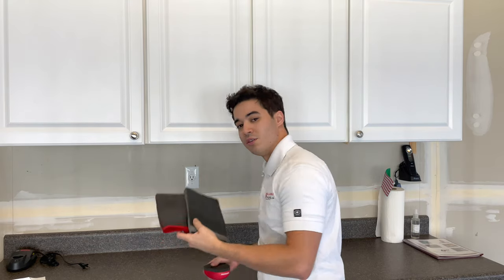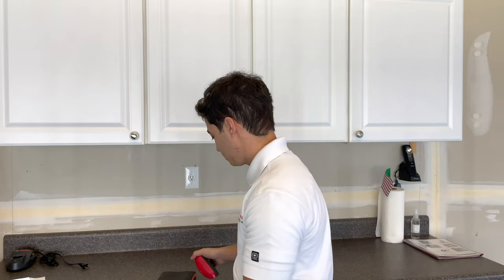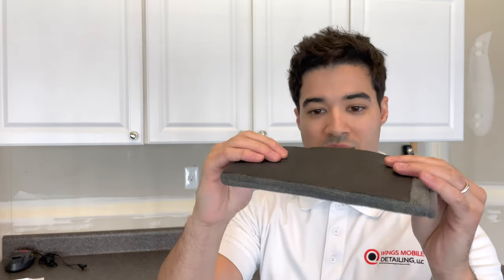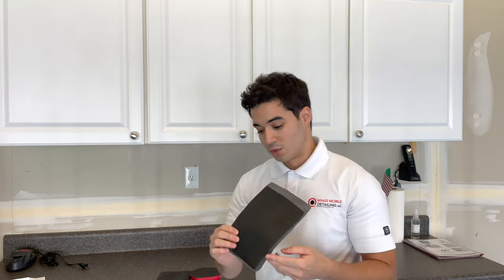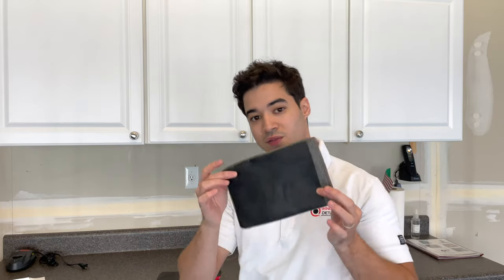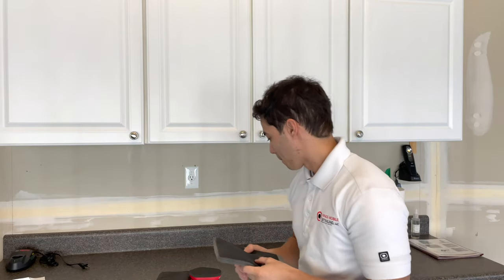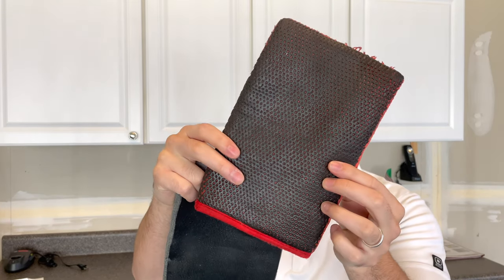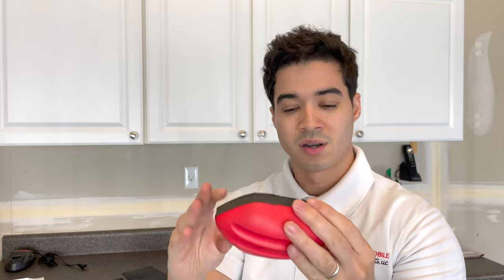What is a Clay bar or clay mitt -Wings Mobile Detailing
Tutorial video from our Franchise academy.
Franchise.wingsmobiledetailing.com

In this video Andre explains what is a clay bar or clay mitt. The main reason you want to clay your car is to remove surface dirt (contaminants) that a plain wash simply won't remove.

CLAY MITT